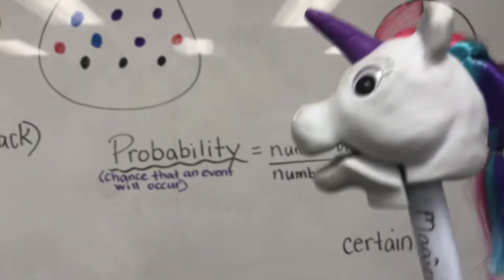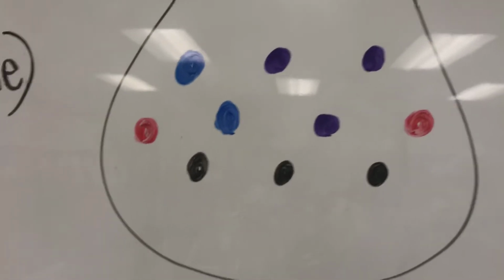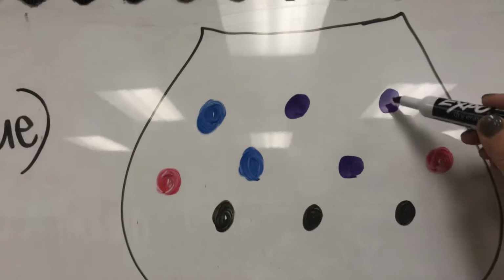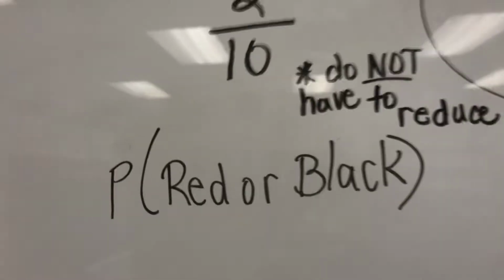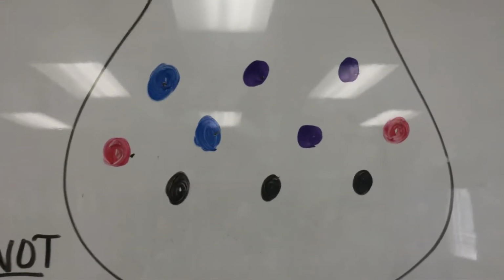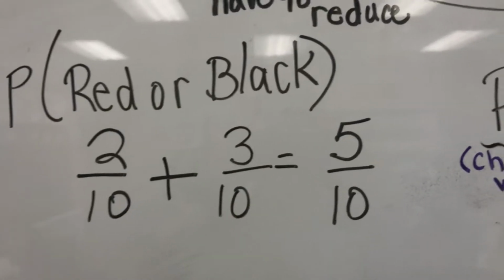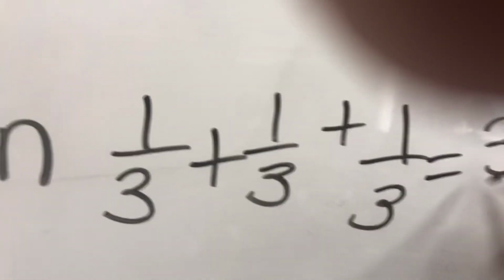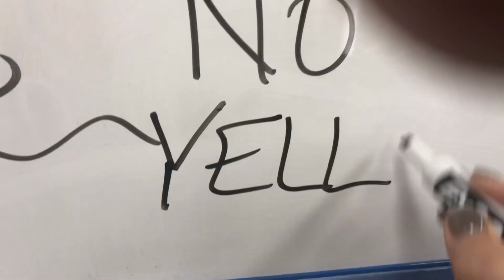Probability- Math for March 16, 2020